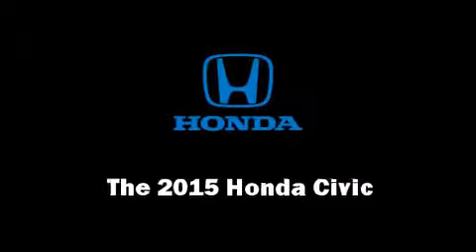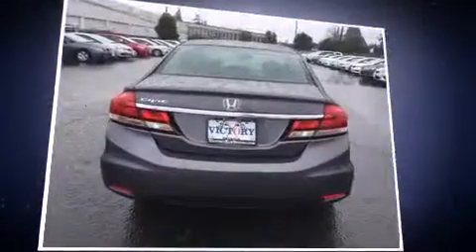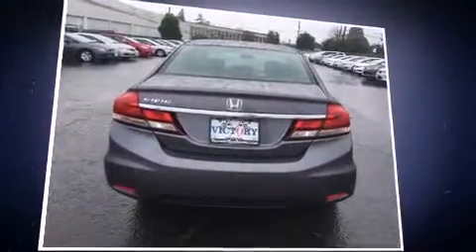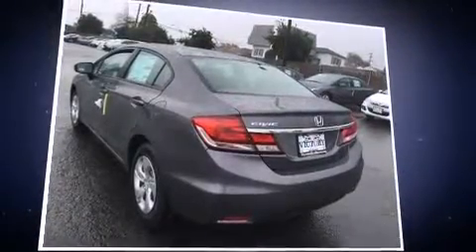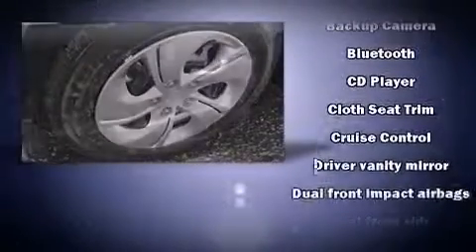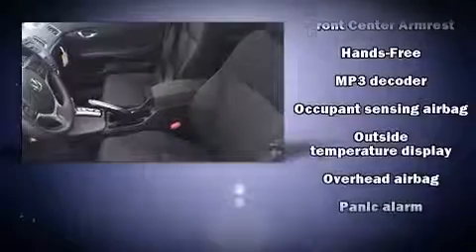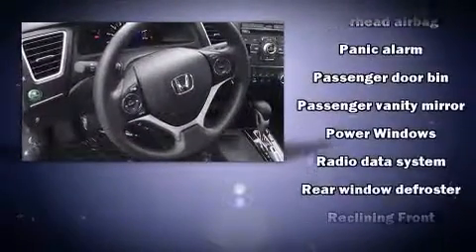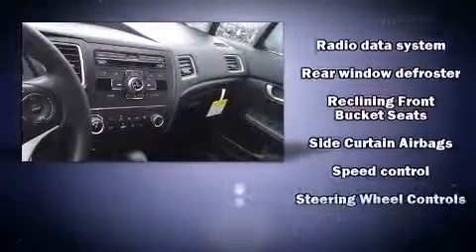2015 Honda Civic LX in San Bruno, CA 94066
The 2015 Honda Civic. This 4 door, 5 passenger sedan offers the features and options for which you've been searching. Smooth gearshifts are achieved thanks to the 1.8 liter 4 cylinder engine, and for added security, dynamic Stability Control supplements the drivetrain. Top features include front bucket seats, 1-touch window functionality, a trip computer, air conditioning, tilt and telescoping steering wheel, power windows, cruise control, and more. You and your passengers will enjoy the stereo system, which includes a CD player with MP3 capability, and 4 speakers, providing excellent sound throughout the cabin. Honda ensures the safety and security of its passengers with equipment such as: dual front impact airbags, front SIDE impact airbags, traction control, brake assist, a panic alarm, and ABS brakes. This car was designed with safety in mind, allowing you to drive with even greater assurance. Our team is professional, and we offer a no-pressure environment. We'd be happy to answer any questions that you may have. We are here to help you.